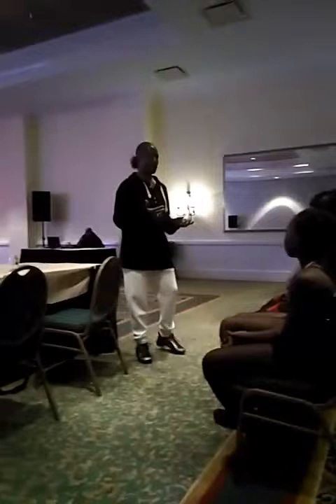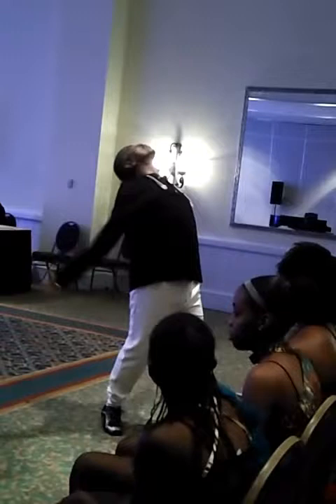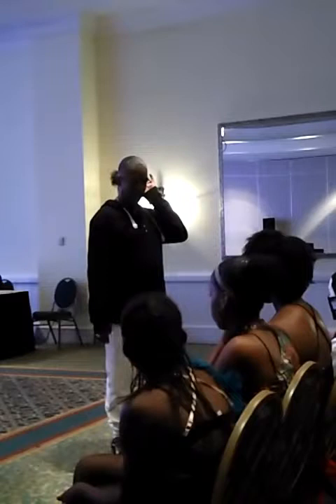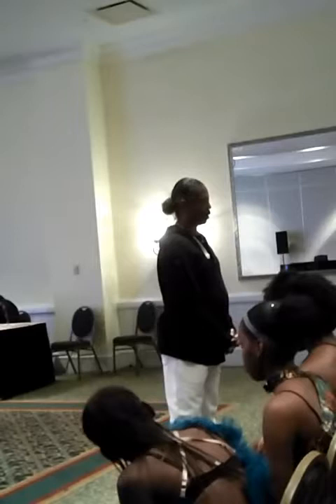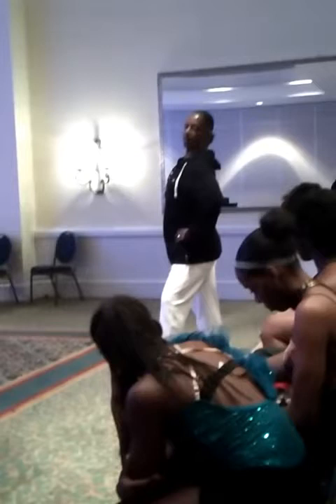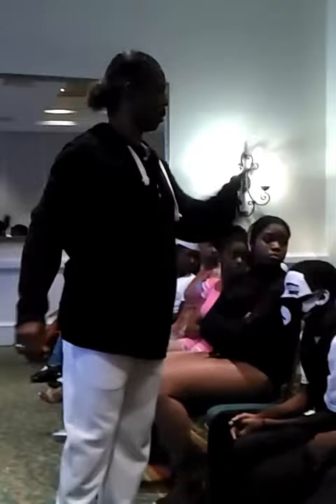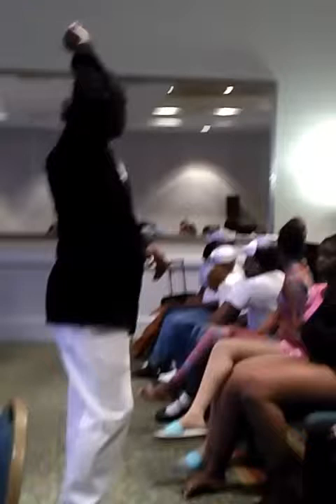Lawrence Carroll Adjudicates in Grand Bahama 2017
E. Clement Bethel National Arts Festival 2017